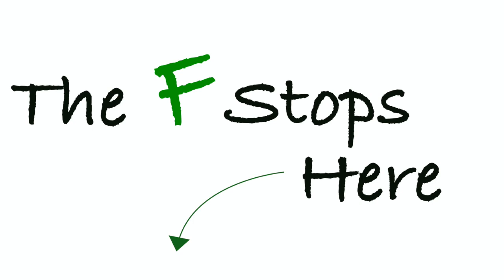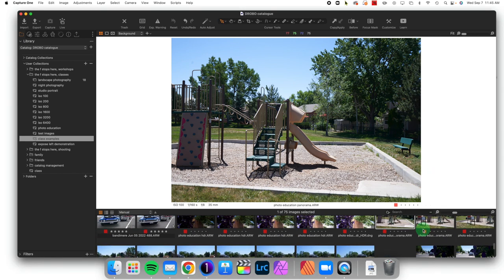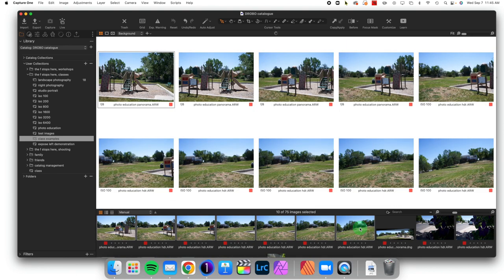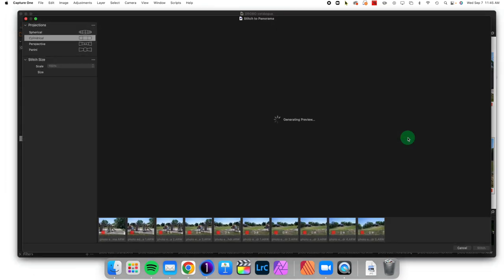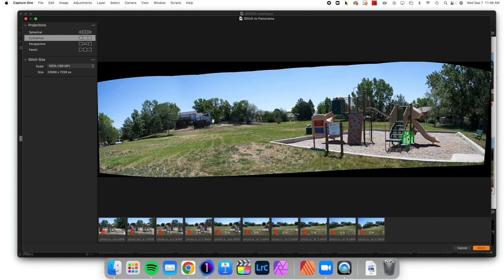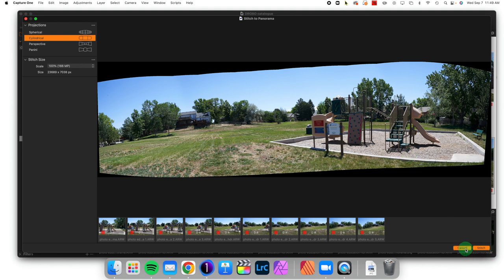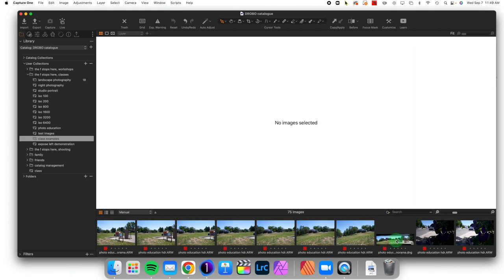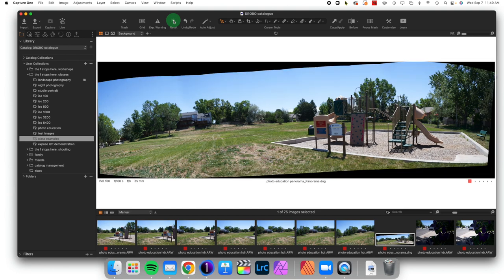How to do a Panorama Stitch: Capture One in One Minute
It's easy to stitch any number of images together into a panorama that comes out as a DNG. Today we'll look at how.